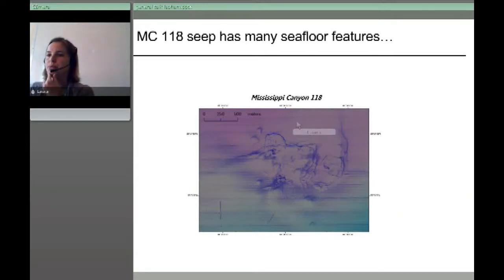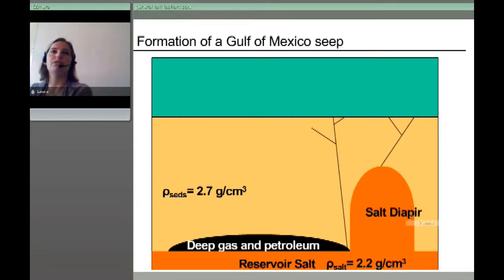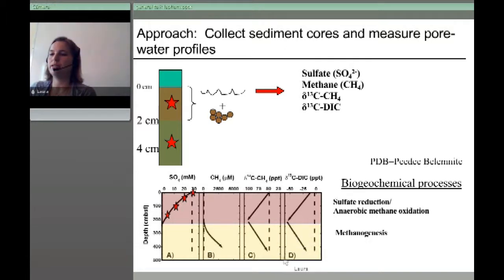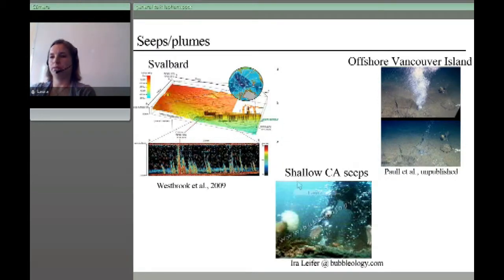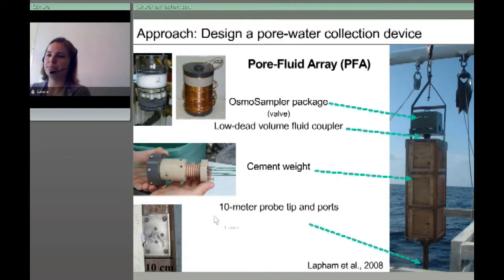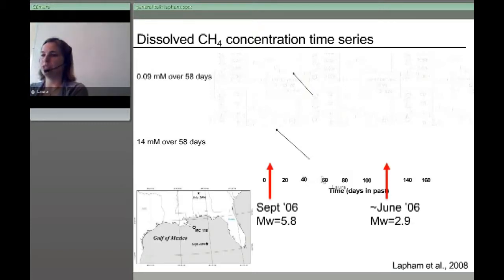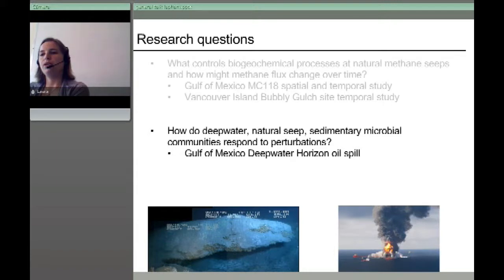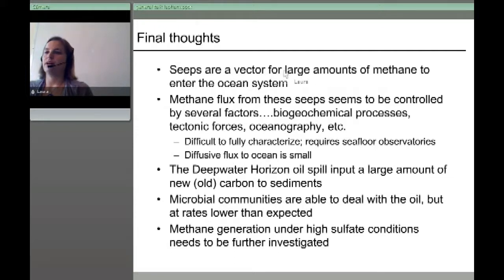“Methane Biogeochemisty: from natural hydrocarbon seeps to oil blow-outs”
Laura Lapham, Ph.D. Assistant Professor , Chesapeake Biological Laboratory, University of Maryland Center for Environmental Science, USA.